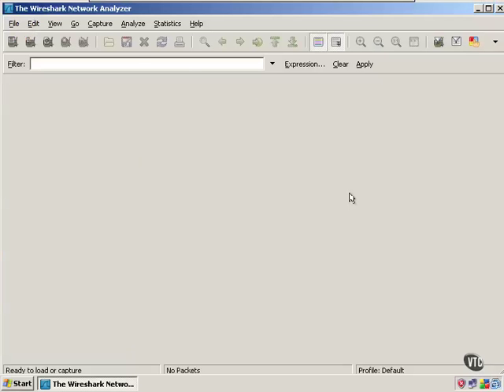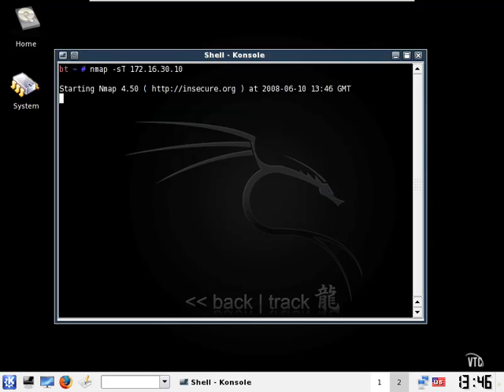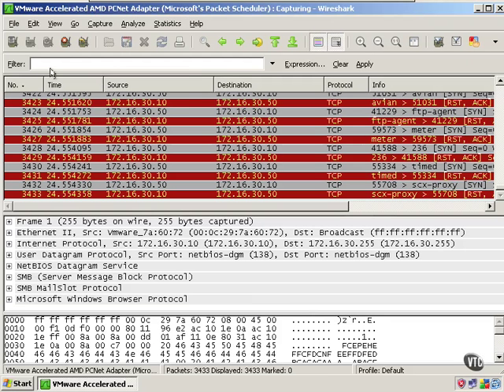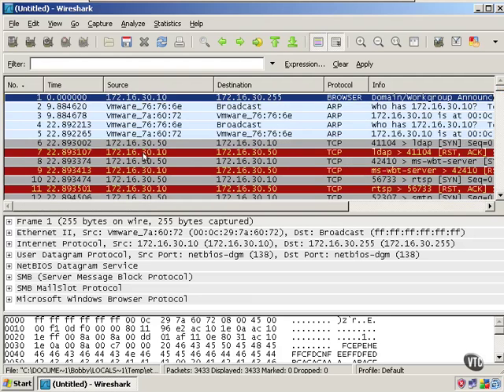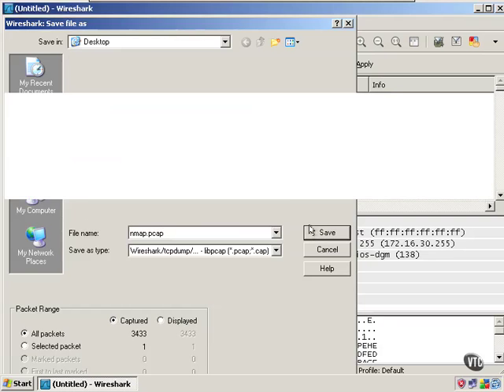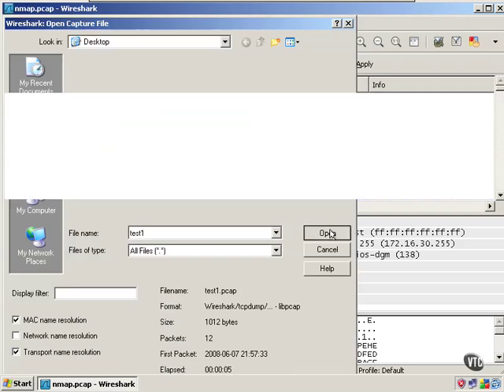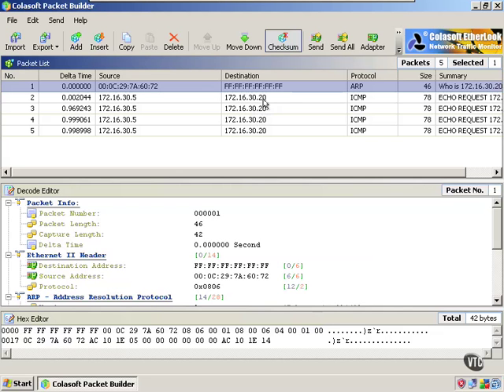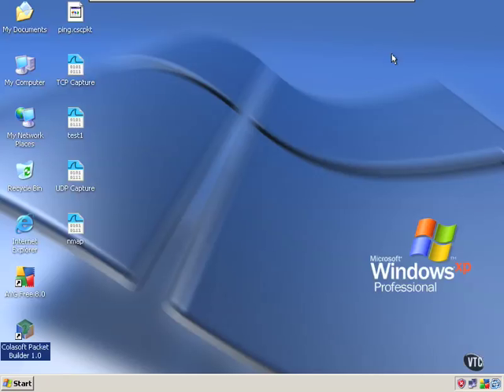03 Recording & Using Packet Captures